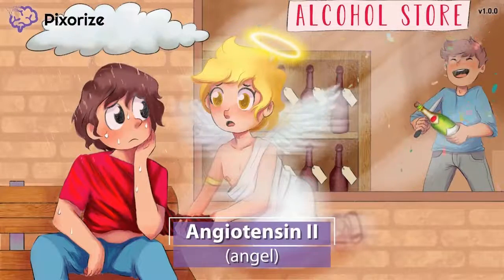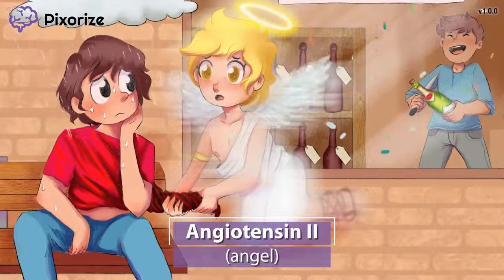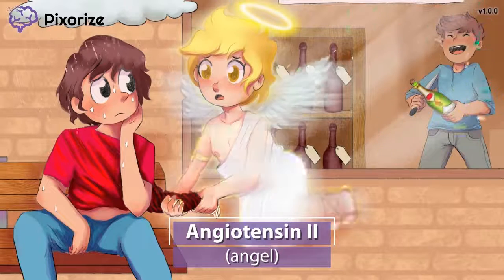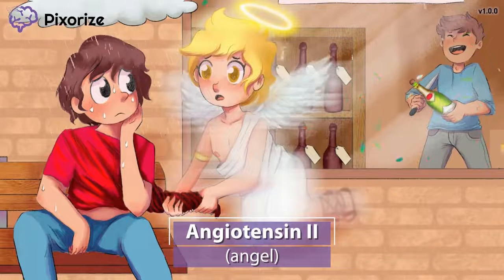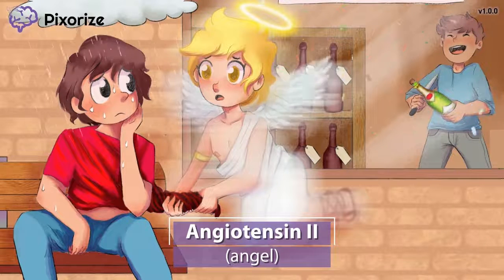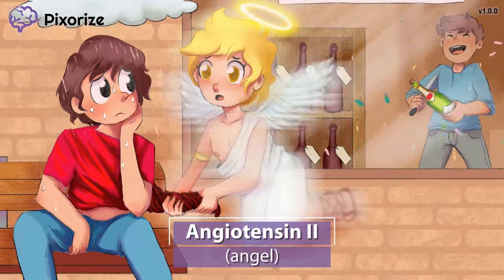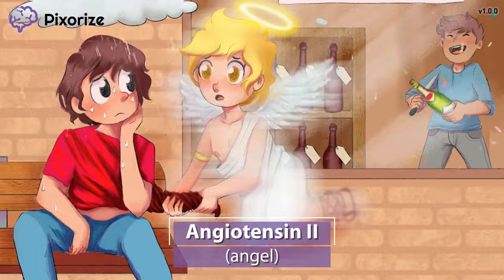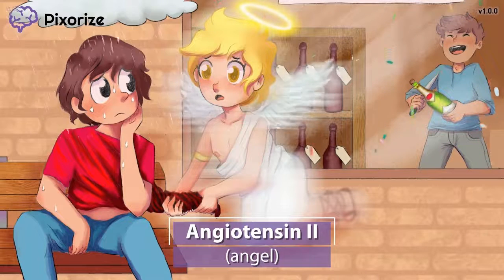Angiotensin II Mnemonic for MCAT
Study this Angiotensin II mnemonic and other mnemonics with Pixorize.

Angiotensin II is a hormone that is part of the Renin-Angiotensin-Aldosterone System. It’s produced by the upstream action of renin. This process occurs through several steps, which include cleaving the precursor angiotensinogen into angiotensin I, which is in turn cleaved to form angiotensin II. Once formed, Angiotensin II works to increase blood pressure in two major ways: One, by inducing the release of aldosterone, and two, by constricting the arterioles.